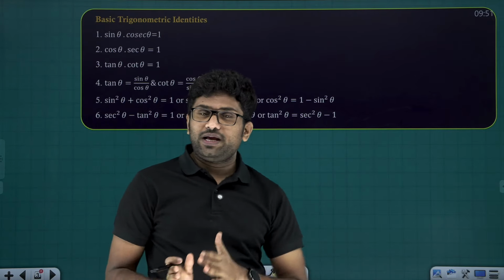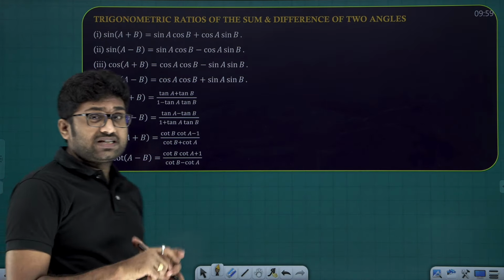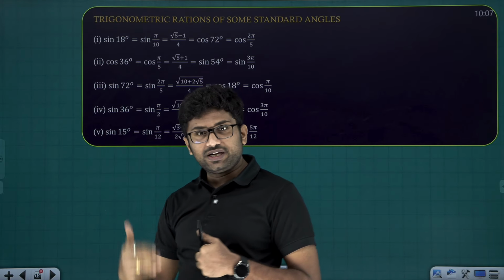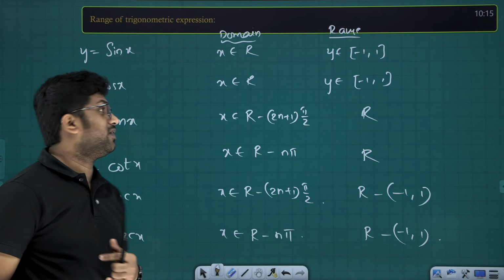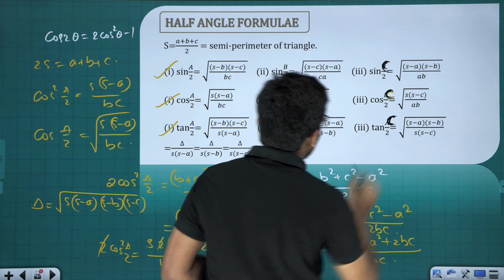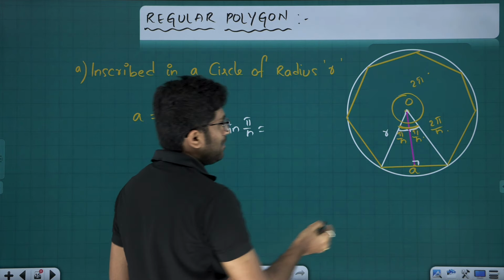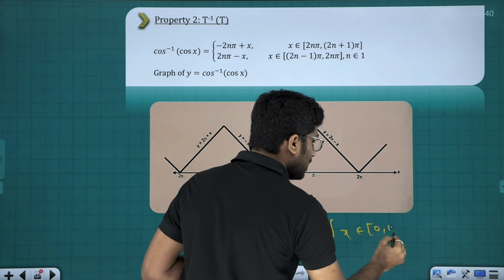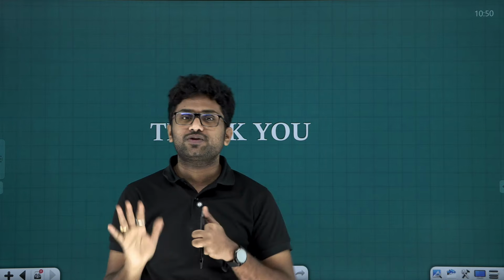Crack JEE 2025 | JEE Mantra Series 2024 | Mathematics Recap Video Lecture -3 | JEE Main Preparation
Prepare to excel in the upcoming JEE Main exam with our comprehensive Mathematics Recap Video Lecture -3! As part of the JEE Mantra Series 2024, we cover vital chapters such as Trigonometry, Properties Of Triangle, and Inverse Trigonometric Functions. Each concept is broken down into manageable segments that make learning engaging and effective. Don’t wait—watch the video today and take a step closer to cracking JEE 2025!

➡️ Subject: Mathematics
➡️ Chapters: Trigonometry, Properties Of Triangle, Inverse Trigonometric Functions
➡️ Topics Name: Crack JEE 2025 | JEE Mantra Series 2024 | Mathematics Recap Video Lecture -3 | JEE Main Preparation